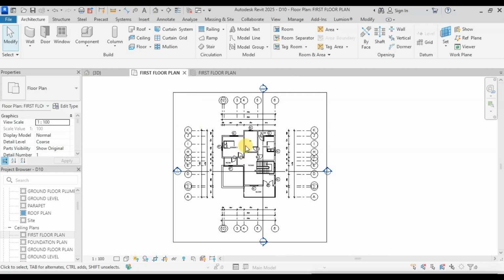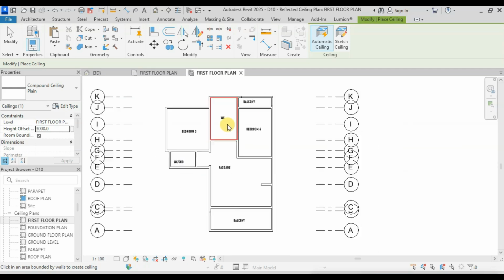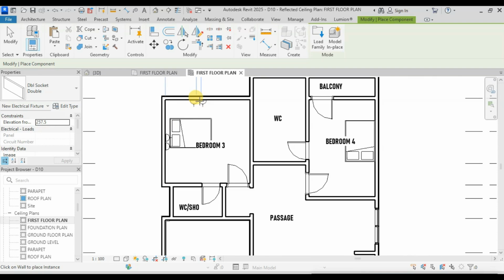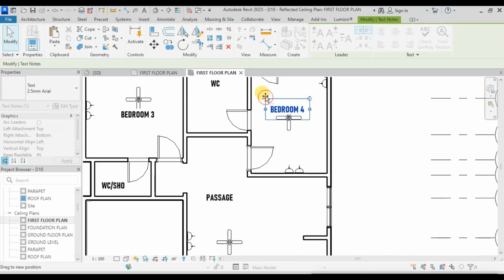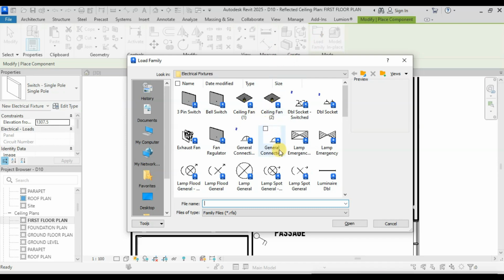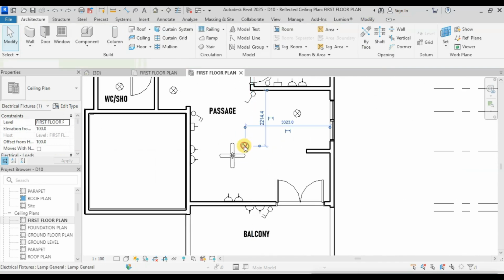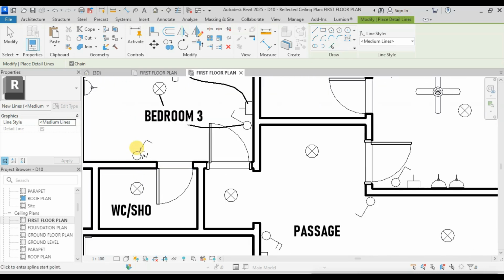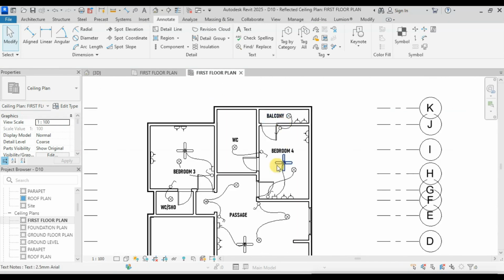How to Design Electrical Layout (Plan) in Revit for Beginners @horsepowercad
how to design electrical layout in Revit